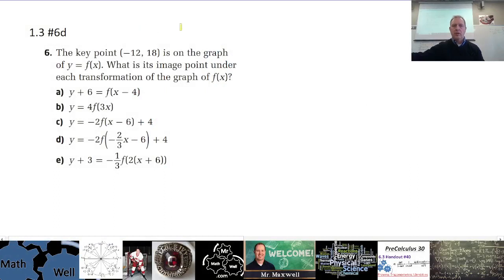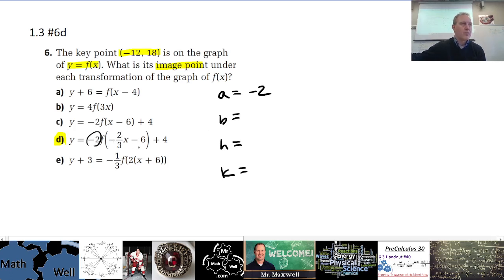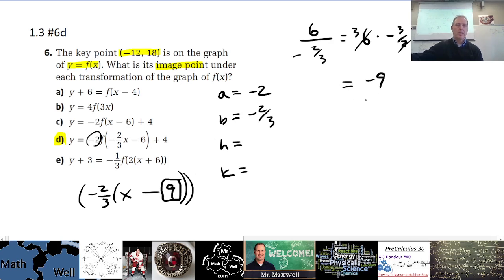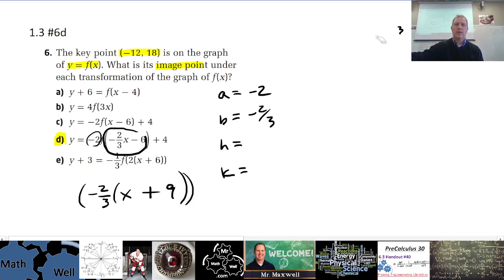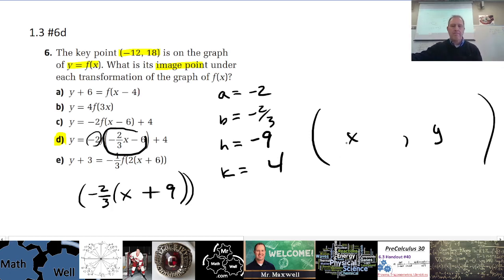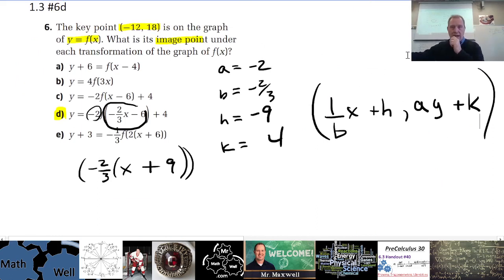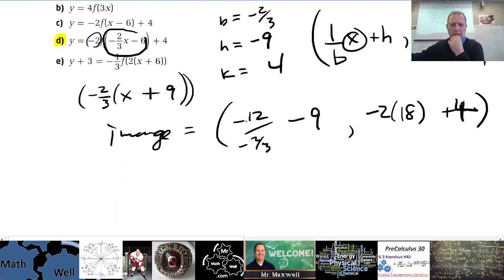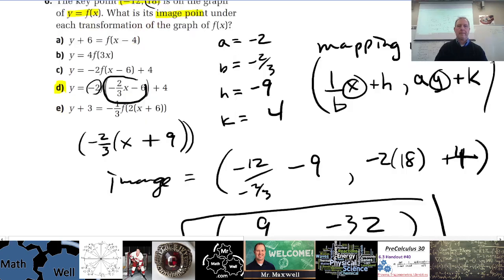PC 30 1.3 6d Mapping Notation